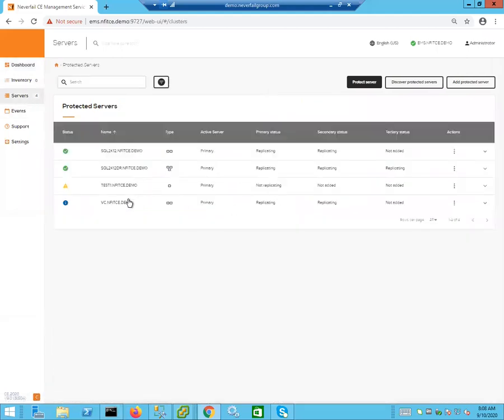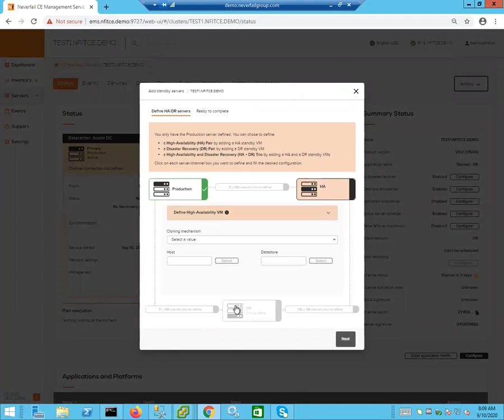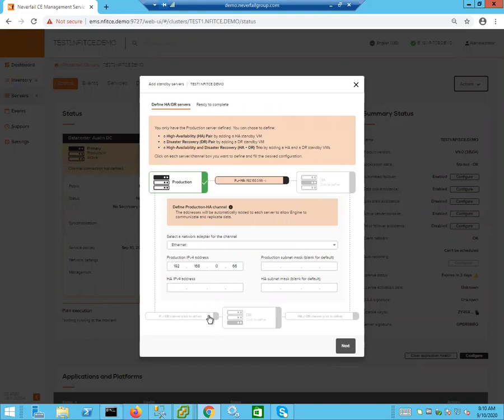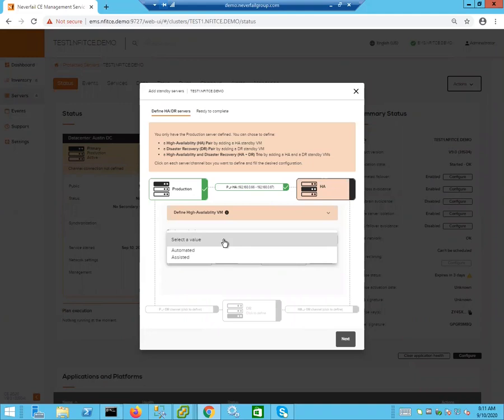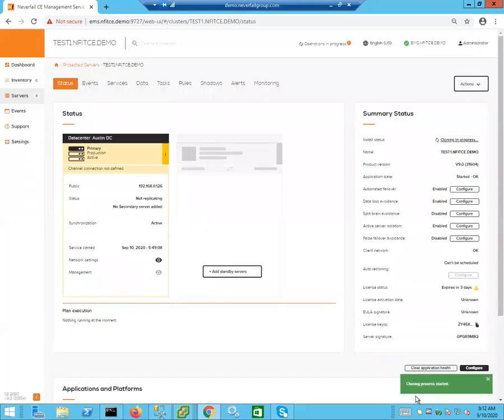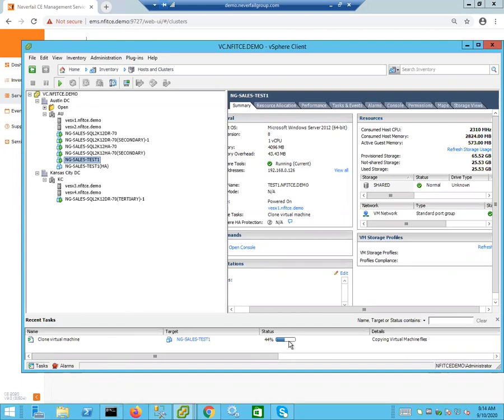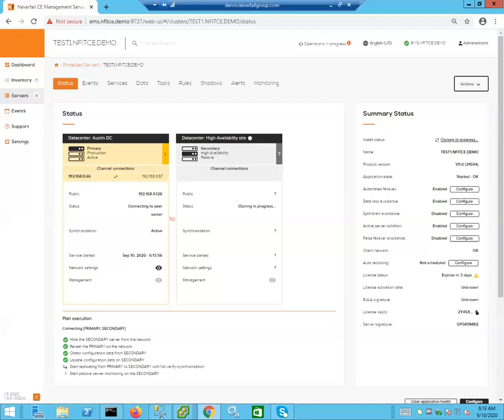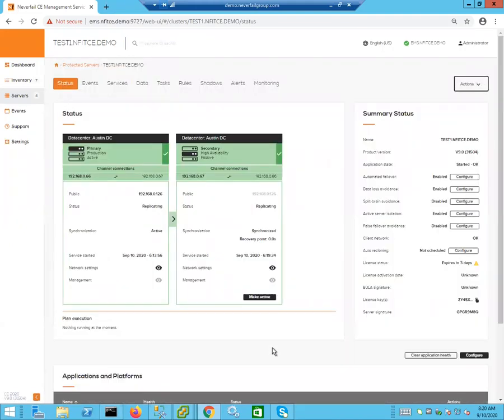Continuity Engine - Deploy High Availability Demo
Learn how to install a stand by server for local high availability.